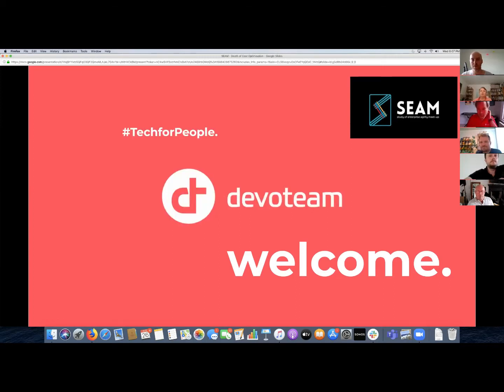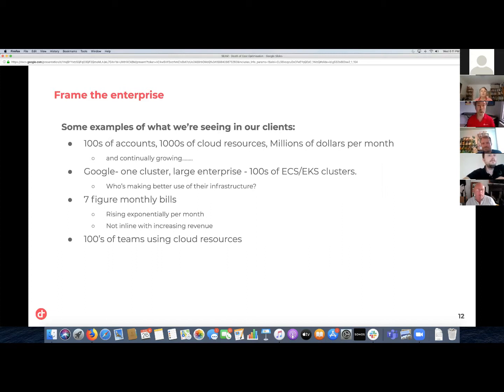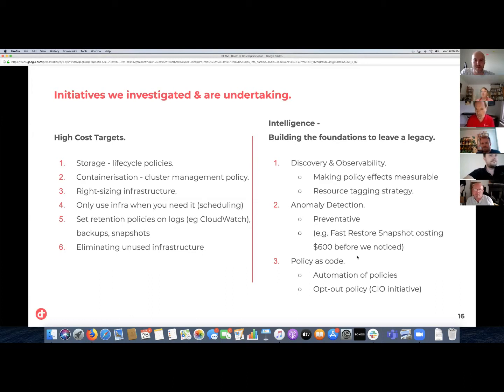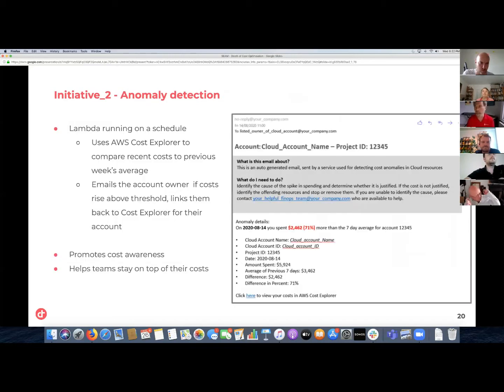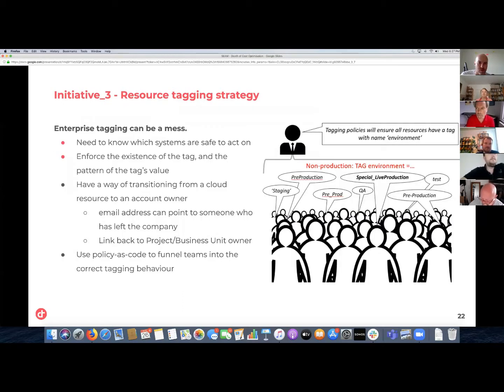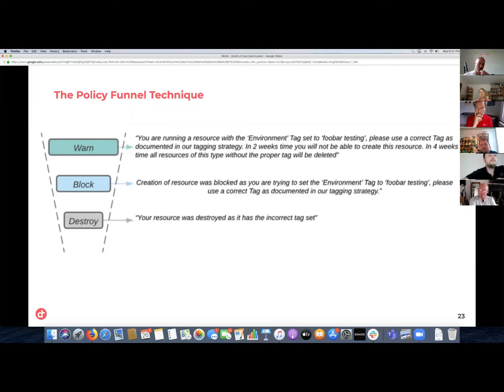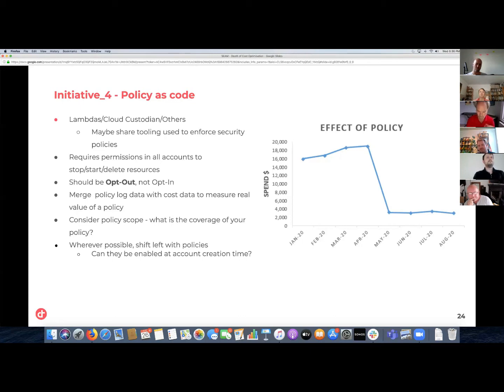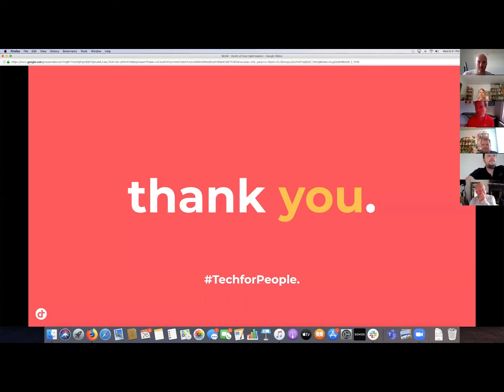SEAM#36 - Cloud cost optimisation with Graham Zabel (Devoteam UK)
At the Study of Enterprise Agility Meetup we always try to express Enterprise Agility in the context of value delivery .

In SEAM#36, we are partnering with Devoteam who will be outlining various approaches for Cloud cost optimisation.

In the new world order where Cost is critical, why are we suggesting the Cost Optimisation Initiative is dead?
In the current landscape, cost optimisation initiatives are everywhere and everyone is doing it. Consumable content on Cost Optimisation is readily available, especially from the cloud providers. If there’s a wealth of content out there, why are we here talking about cost optimisation AND why do we believe it is dead….?

Find out how to approach cost savings at scale in the enterprise by focusing on realising actual savings, monitoring and observing costs, and engaging across the enterprise in ways that change culture and leave a lasting legacy.

Presented by Graham Zabel and Andy Thompson

Graham is the Head of DevOps at Devoteam UK.
With over 30 years of experience in Software Engineering , Architecture, Agile IT and DevOps, Graham is a well known DevOps advocate and practitioner who has presented at many leading conferences, including SEACON!.

Andy is a massively experienced engineer and Senior DevOps consultant at Devoteam UK, building and deploying software on various platforms inc. AWS and IBM cloud. He's led teams involved in large scale transformation programs and worked in the capacity of SRE, focussing on cloud native Machine Learning apps.